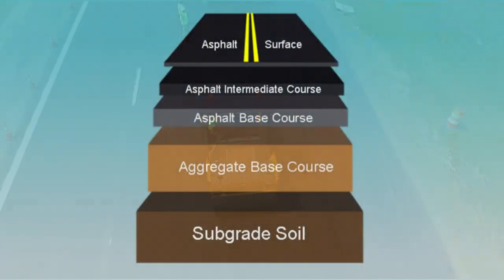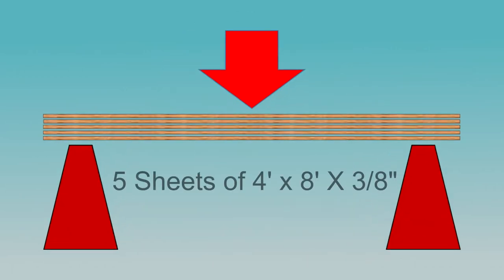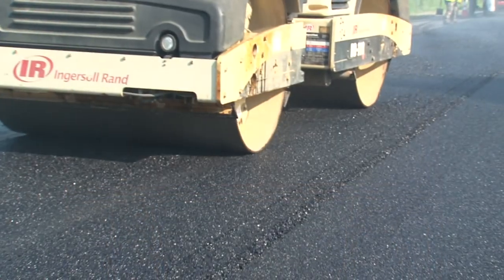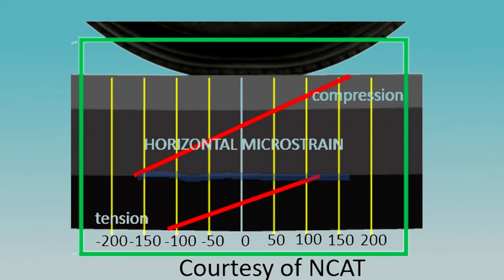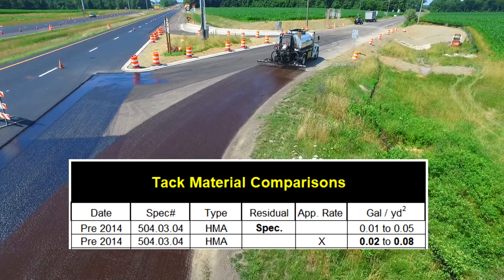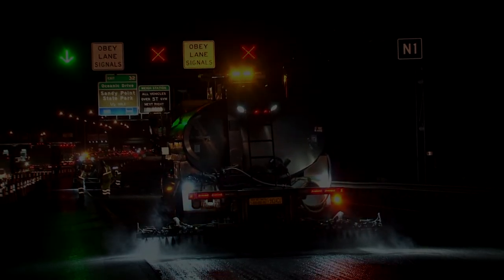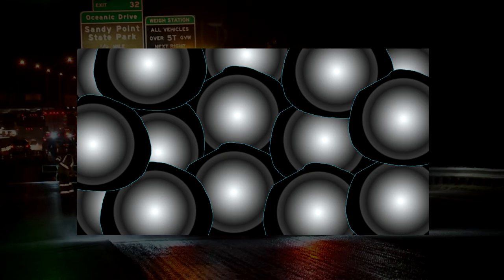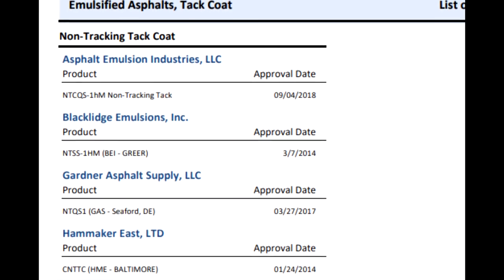Tack Coat Application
The importance of the tack coat application between asphalt pavement layers cannot be stressed enough.  Understanding that a properly designed pavement structure will only function optimally if there is proper drainage, proper selection of materials for the aggregate base course, proper thickness of pavement layers, and that those pavement layers all function monolithically to withstand the lifetime of repetitious loading that the roadway is expected to receive.  This video stress the importance of properly applying an asphalt emulsion tack coat and what a proper tack application looks like.